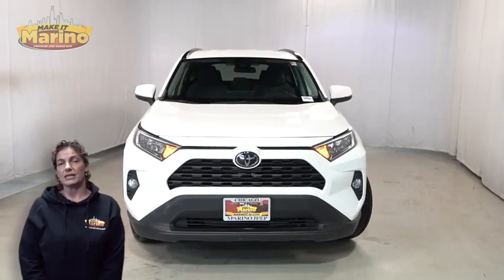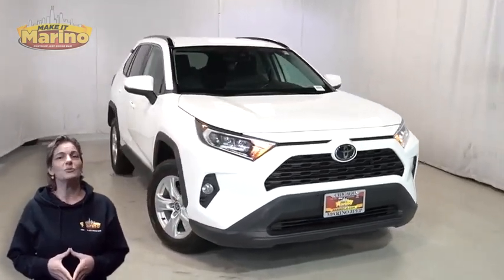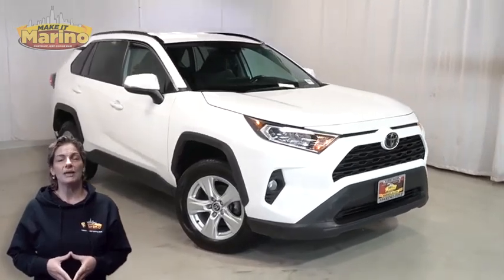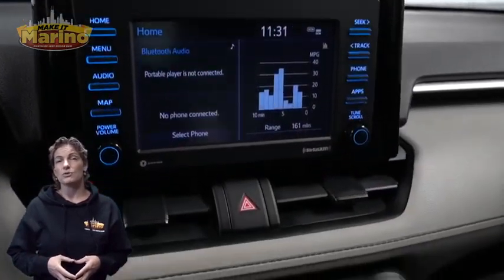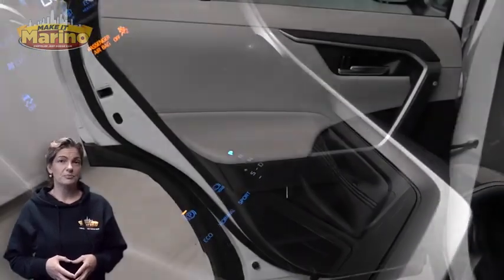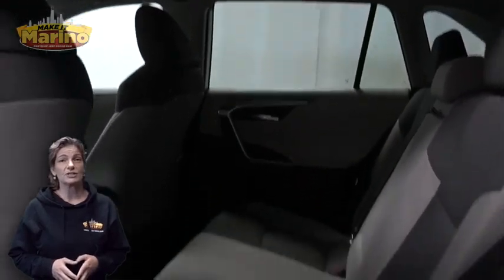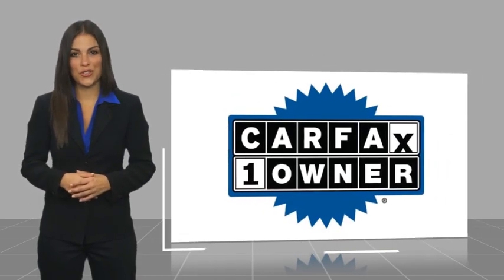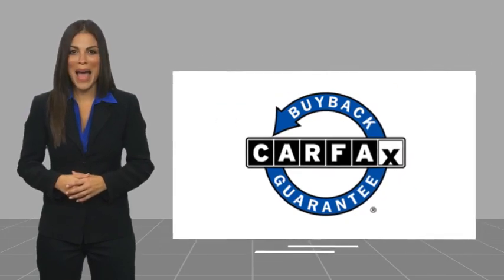2021 Toyota RAV4 D6841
2021 Toyota RAV4 XLE

5133 W Irving Park Rd

2021 TOYOTA RAV4 XLE!!  2.5 LITER 4 CYLINDER ENGINE!!  STILL UNDER FACTORY POWERTRAIN WARRANTY!!  ONE OWNER!!  ACCIDENT FREE CARFAX REPORT!!  7 INCH TOUCH SCREEN DISPLAY!!  REAR BACKUP CAMERA!!  APPLE CARPLAY!!!  GOOGLE ANDROID AUTO!!  17 INCH ALUMINUM WHEELS!!  BRAKE ASSIST!! STEERING WHEEL MOUNTED AUDIO CONTROLS!!  ELECTRONIC STABILITY CONTROL!!  POWER LOCKS!!  POWER WINDOWS!!